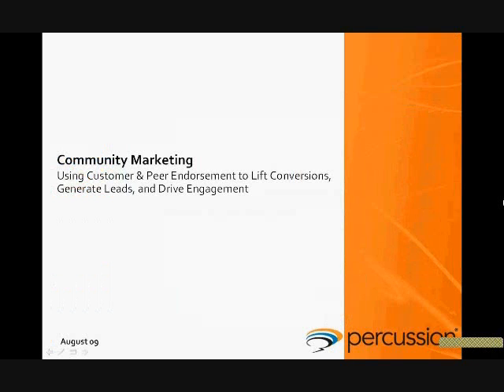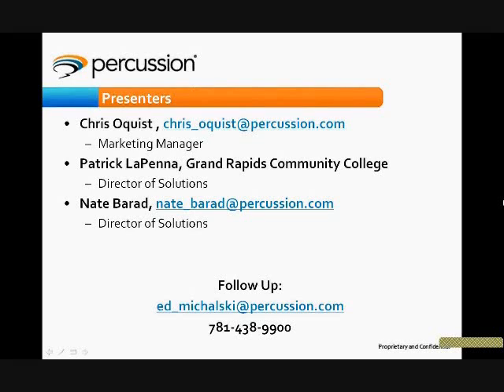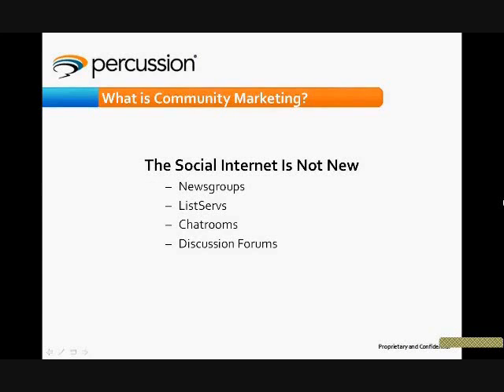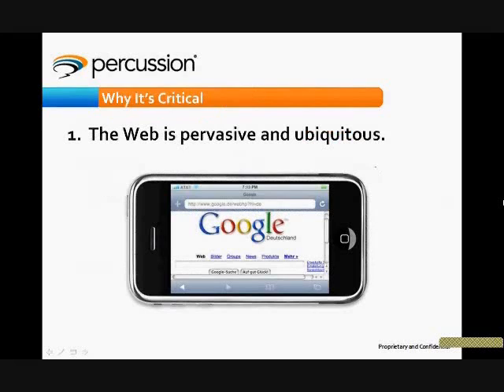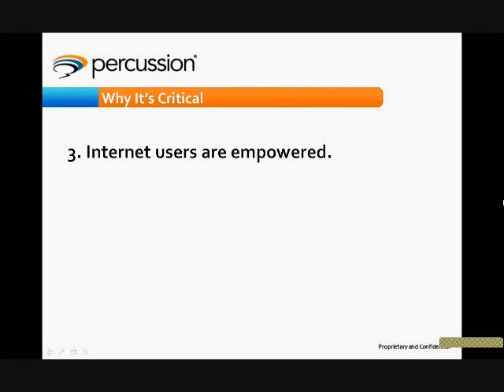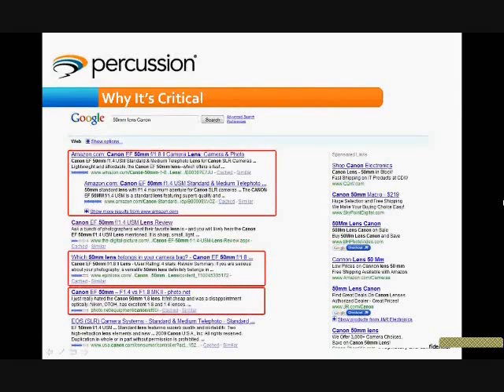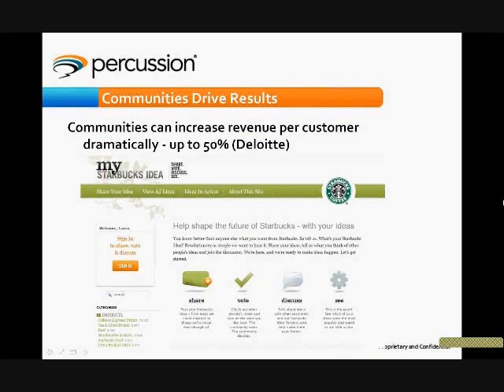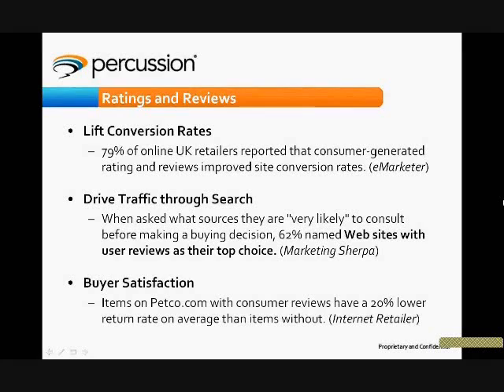Community Marketing: Enabling and Fostering Interaction On Your Site (PART 1)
Part 1 of Percussion Software's Community Marketing Webinar. Covers best practices for implementing user-generated content such as comments, product reviews, ratings, polls, and rich media on your web site.

Watching this webinar will impart information on how leveraging peer endorsement can lift conversation rates and drive more sales, leads, or revenue; show different ways of fostering participation on your website - comments, ratings, reviews, and polls; and list actionable steps you can take and best practices for implementing community features.

Presented by Chris Oquist, Marketing Manager, and Nate Barad, Director of Solutions, at Percussion Software. Also features Patrick Lapenna, New Media Developer at Grand Rapids Community College.

Percussion's architecture allows non-technical users to take control of content and presentation, provides unparalleled control over how web content is used and allows organizations to integrate third-party applications without being encumbered by legacy technology.